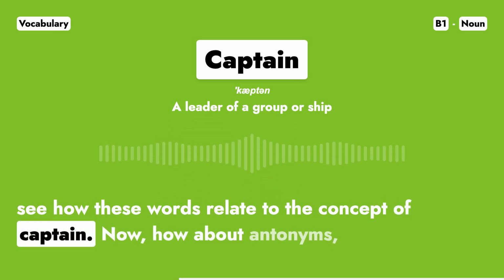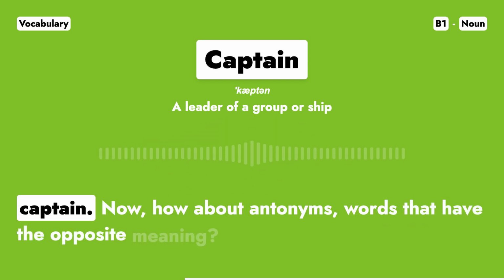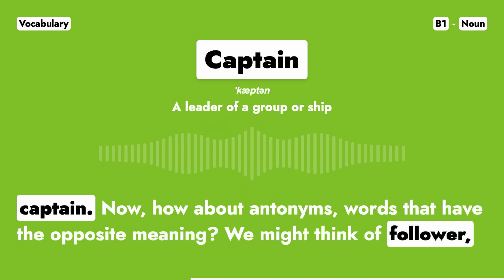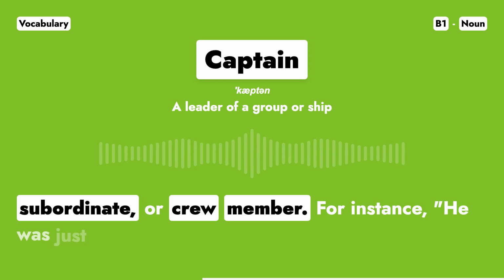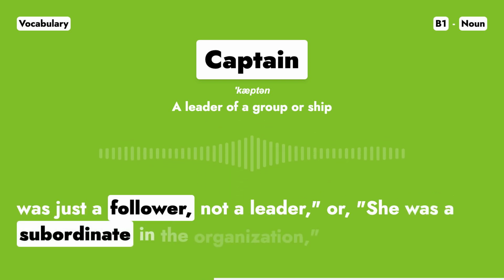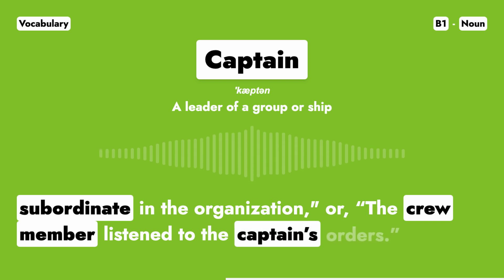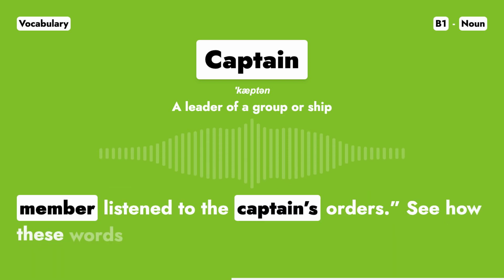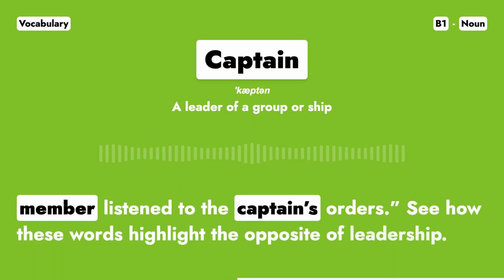#062 – "Captain" | Learn B1 English Noun – Respect the ship leader always.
*Learn "Captain" – Must-Know Vocabulary for B1 Beginners! | Noun Explained*

*Want to improve your English vocabulary and speak more confidently?* In this quick lesson, we’ll teach you *everything you need to know about the word "Captain"* —perfect for B1-level learners! Whether you’re just starting your English journey or refreshing the basics, this video will help you *boost your daily English communication skills*.

What You’ll Learn in This Video:
✅ *Pronunciation* – Learn how to say "Captain" easily and correctly.
✅ *Meaning* – Understand its definition: *"A leader of a group or ship"*
✅ *Part of Speech* – See how "Captain" works as a Noun in simple sentences.
✅ *Real-Life Examples* – Discover how to use "Captain" in sentences you can actually use every day.

The word *"Captain"* is a super useful way to talk about *positions* in English. It’s one of the basic words B1 learners must know to make their speech more natural and clear. By mastering it, you’ll feel more confident in conversations, writing, and even exams.

Word Breakdown:
• *Vocabulary Level* : B1
• *Part of Speech* : Noun
• *Word* : Captain
• *Definition* : "A leader of a group or ship"
• *Synonyms* : leader, commander, chief
• *Antonyms* : follower, subordinate, crew member
• *Example Sentences* :
   1. The captain steered the ship safely through the storm.
   2. She was the captain of the school’s soccer team.
   3. The captain gave the order to start the engine.

Tips for Beginners:
👉 Start using "Captain" in your daily conversations. For example: *"The captain is in charge."*
👉 Compare it with similar words like "leader" to understand subtle differences.